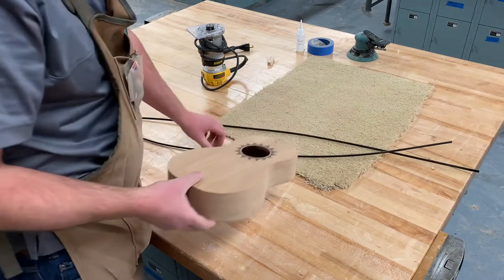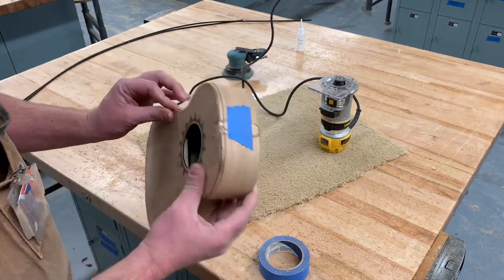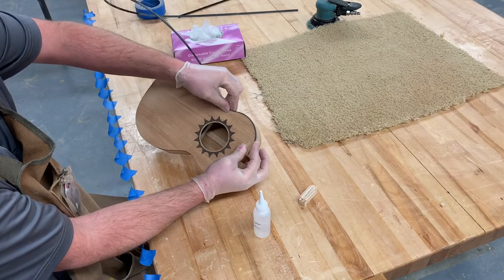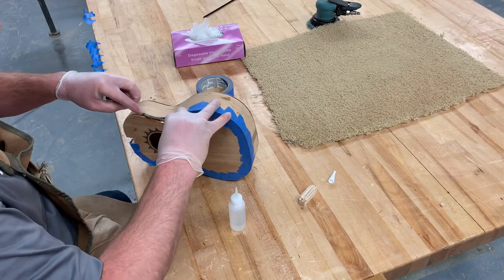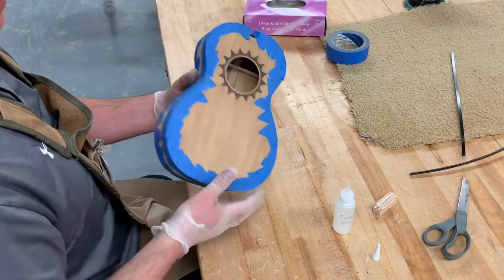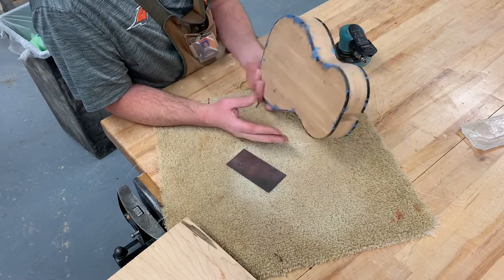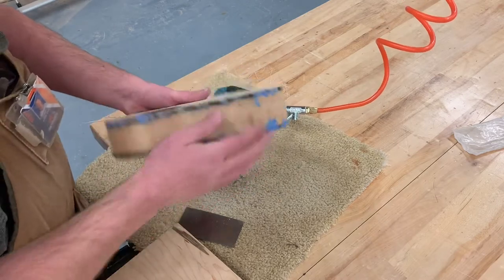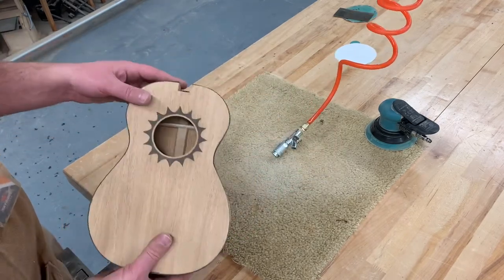How to Build a Ukulele - Binding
Adding the binding around the top and bottom edges of the Ukulele body